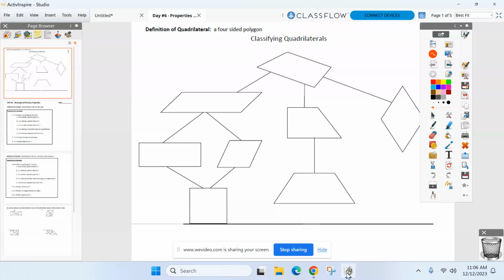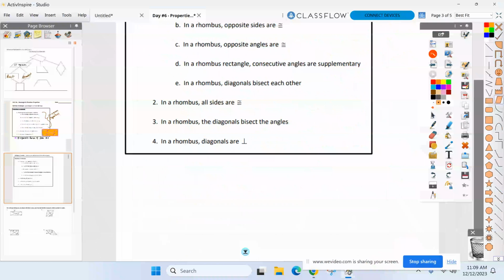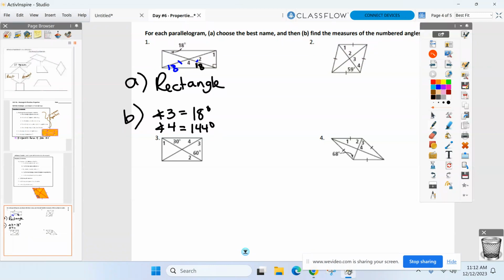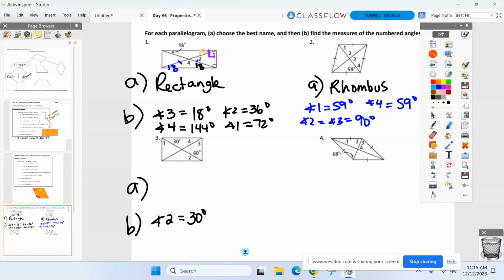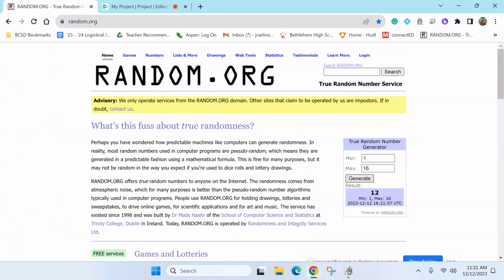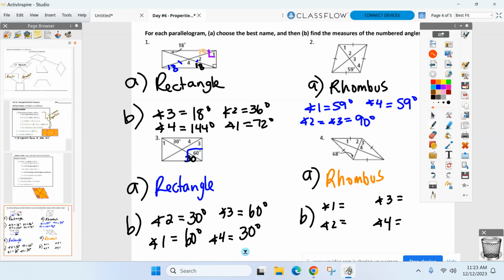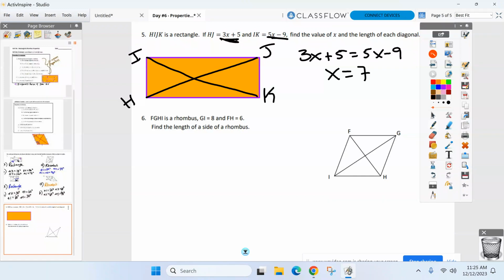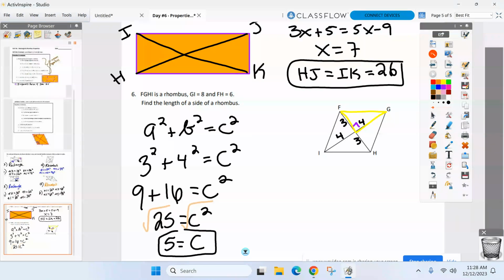Honors Geometry BC Dec 12th - Unit 6 Day 6 - Rectangle & Rhombus